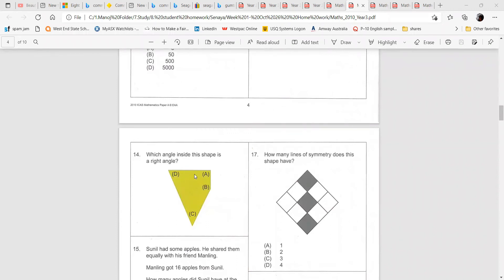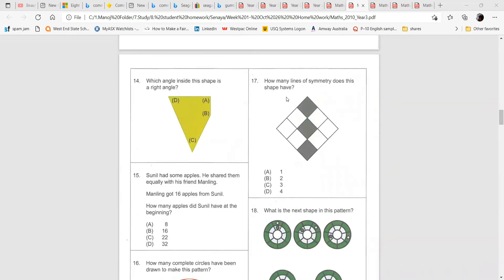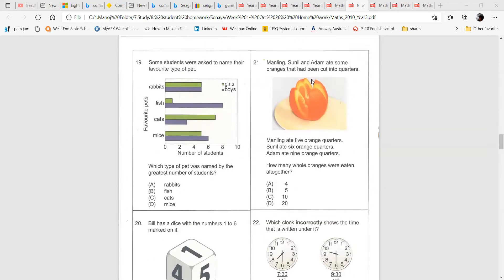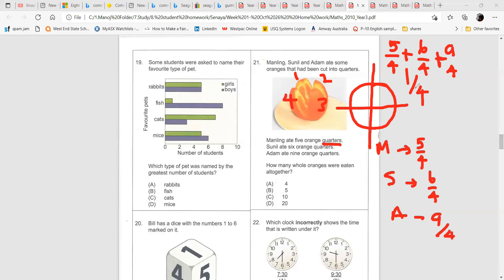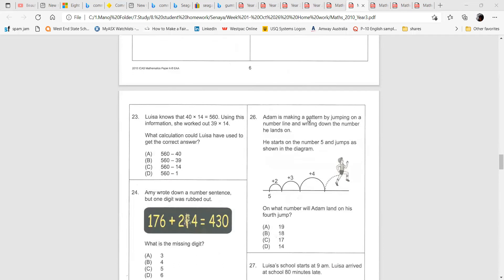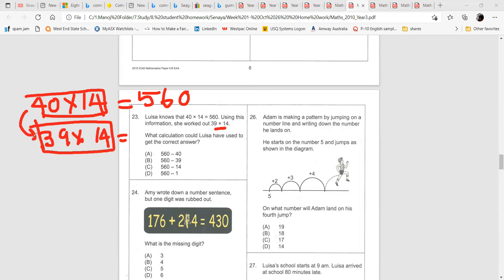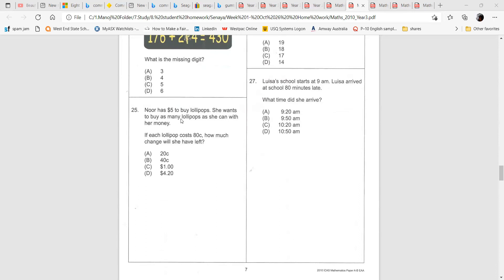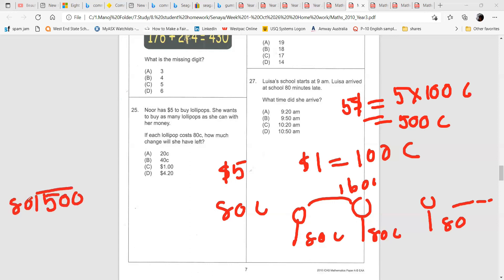ICAS 2010 Grade 3- Australian Math's exam worked example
澳大利亚数学考试是一个例子, ऑस्ट्रेलियाई गणित की परीक्षा उदाहरण काम किया